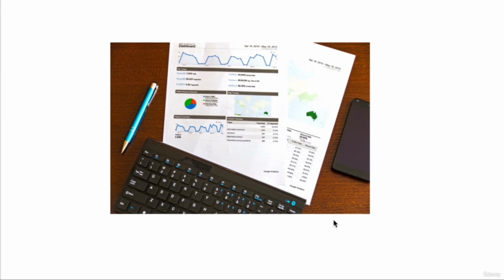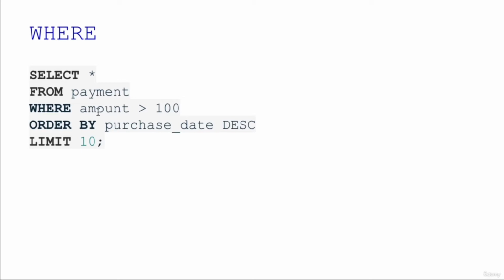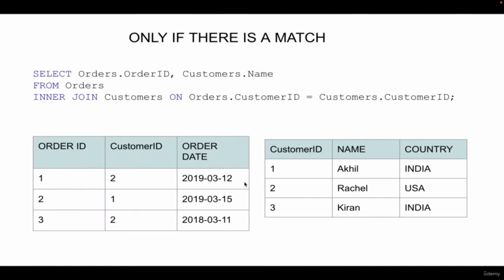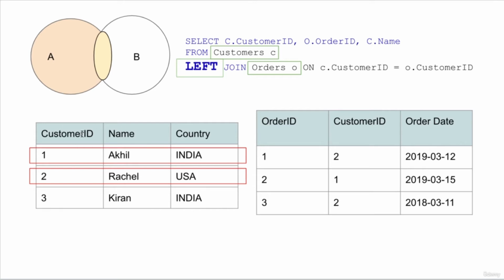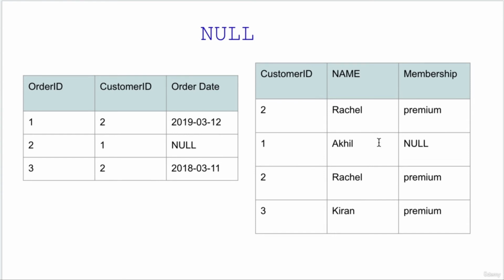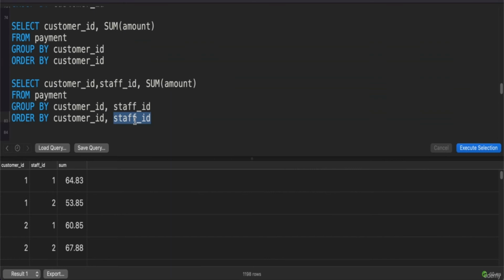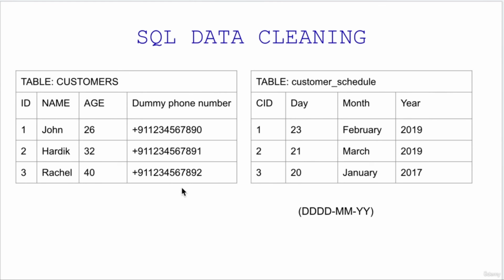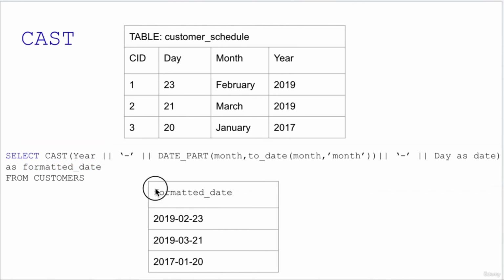SQL for Data Analysis | SQL Tutorial for Beginners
Learn different functionalities in SQL that are specific to Data analysis. Use this program to Excel your SQL knowledge specific to data analysis.

You'll learn about:

Aggregations
Writing Subqueries
Data Cleaning in SQL

Introducing, the SQL For Data Analysis.

In this official course you will be guided on different functionalities in SQL that are specific to Data analysis and videos are developed in easy terms and less technical so that any one without technical capabilities, can easily get through this course.

    Learn very basics in SQL

JOINS

    Learn INNER and OUTER join in the most easiest way.

Aggregations

    Importance of NULL

    Most commonly used aggregations in SQL

    GROUP BY, HAVING, CASE statements in SQL

    With practical demonstration

Sub Queries

    Learn sub queries with practical examples

Data cleaning

    Learn how to clean data in two useful use cases.

There are currently over more than half a million jobs related to SQL on LinkedIn. Many roles  like product analyst, data analyst, data scientist, business analyst, product manager, software engineer, and more require SQL to perform their day to day tasks. Nowadays employers are eager to get professionals with SQL skillset. SQL is the most in-demand skill, higher than other programming languages.

This course is for anyone who can basically operate computers and have some basic understanding on how to use excel spreadsheets. By the end of this course you will get yourself skilled up with a good basic foundations of SQL.

Ready to embark on your SQL data analysis journey? Let's get started!